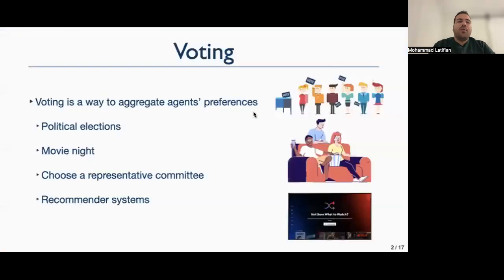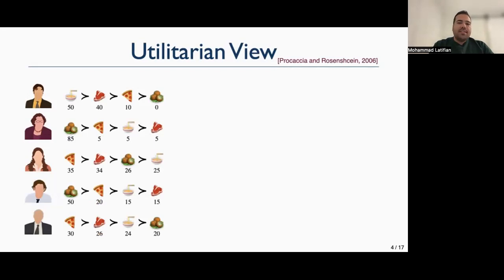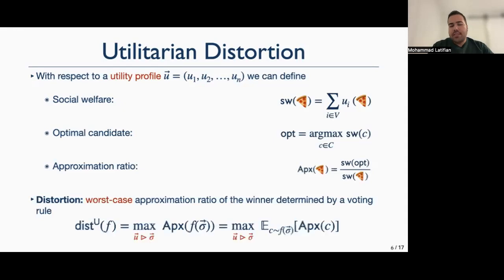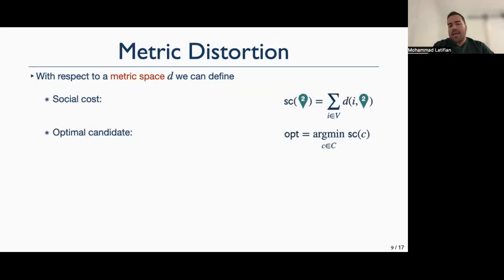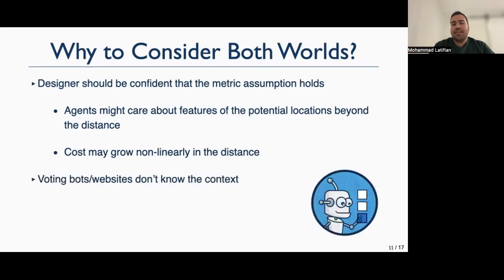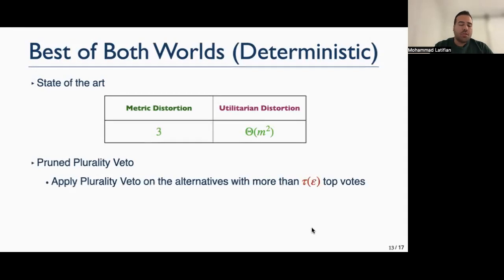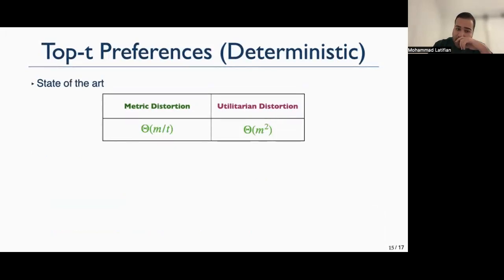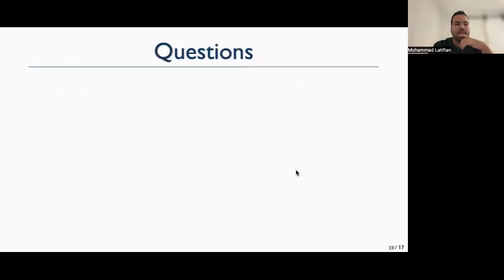EC'23: Best of Both Distortion Worlds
Title: Best of Both Distortion Worlds
Authors: Vasilis Gkatzelis, Mohamad Latifian, Nisarg Shah
Speaker: Mohamad Latifian
Session: C: Social choice & voting theory